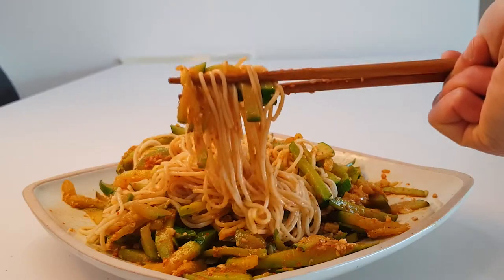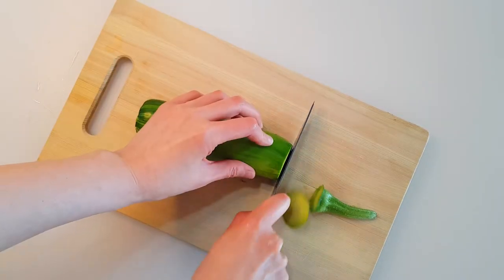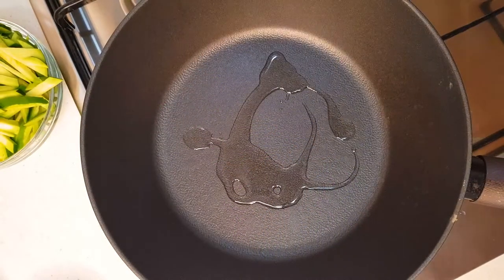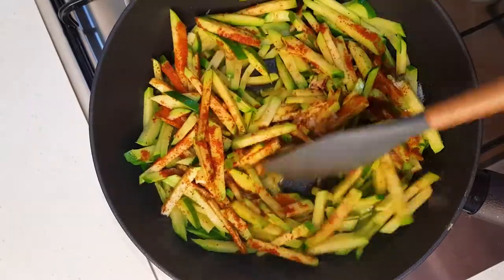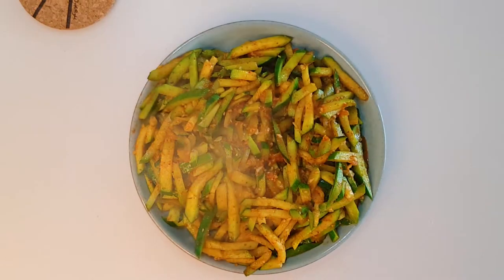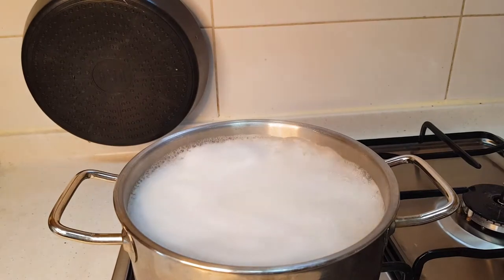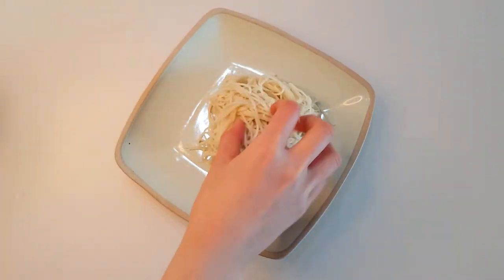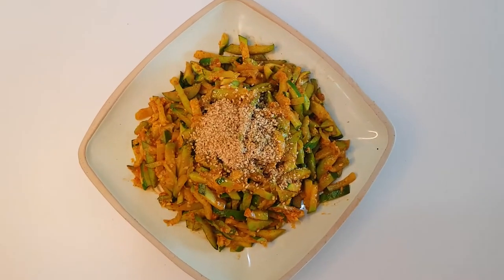Korean Style Zucchini Noodles(Aehobak guksu, 애호박국수)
Hey :)
Today I'm going to make Zucchini Noodles, 'Aehobak guksu'.

(By the way, it was the first video that I took after childbirth😅 It's been six months!! Whee...)

I learned this recipe from the Korean cooking TV show ‘수미네 반찬(Soomi’s side dishes)’. She has plenty of delicious recipes and this one caught my eyes!!😍😍 Bcz, it's made of very simple ingredients, but it's rich in flavor.

Sounds good?!🤩

Enjoy it. See you soon!

👉YOU WILL NEED(for 2 servings):
Somyeon(Thin Noodles) 150g / 0.33lb

Zucchini 2

Red pepper powder 1 tbsp

Minced garlic ½ tbsp

+ Huge thanks to everyone who watches this video and subscribes to my channel. It helps me really a lot!